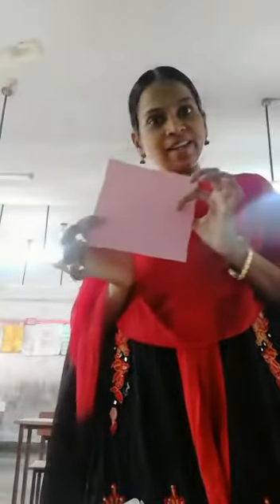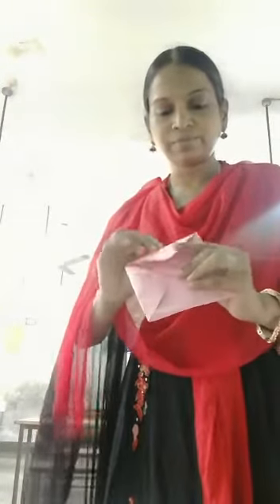Making an envelope for class 3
class 3 lesson what's in the mailbox activity